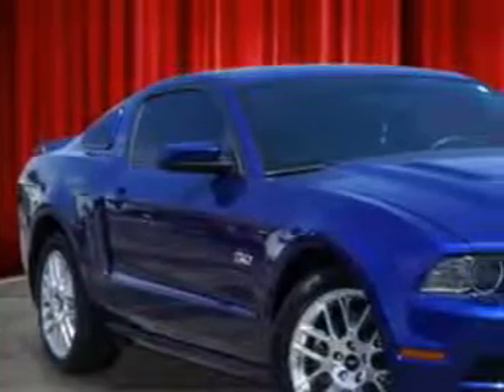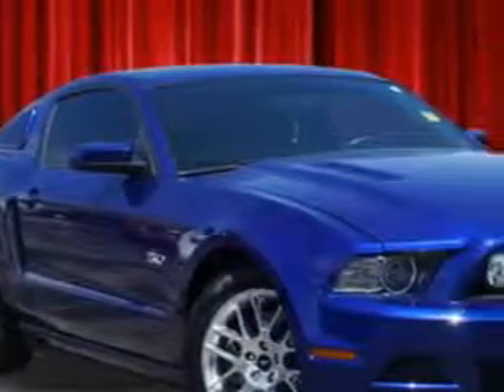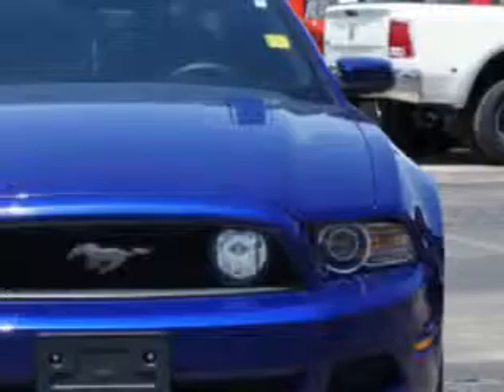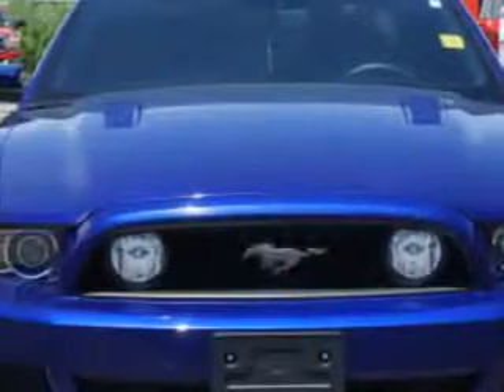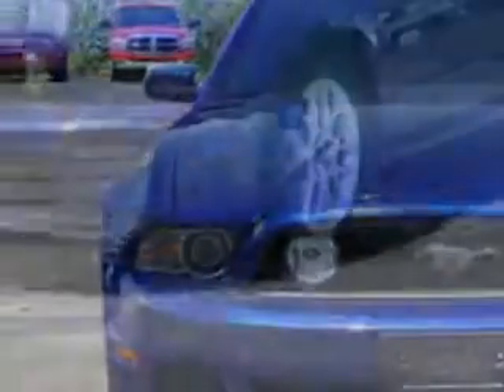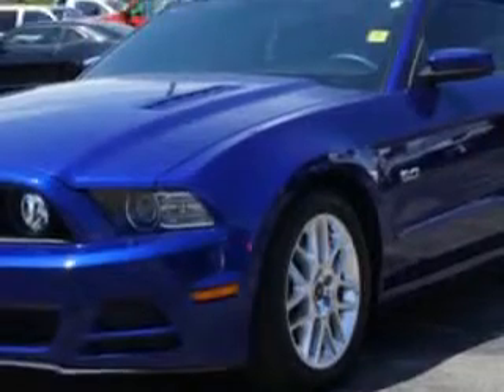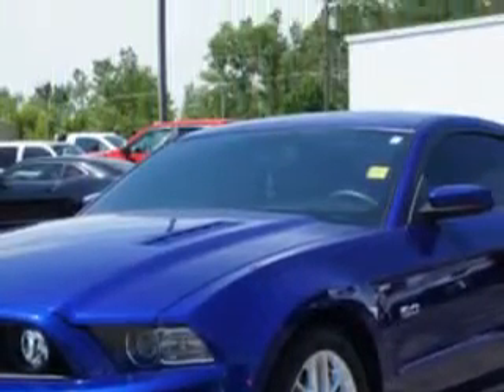2013 Ford Mustang Riverside Autoplex of Muskogee Muskogee, OK 74401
Ford Mustang You will love this Deep Impact Blue Metallic Ford Mustang 2 Dr Coupe, equipped with an 8 Cylinder engine and a manual transmission.
MILES: 11,569
VIN:1ZVBP8CF9D5206328

1711 West Shawnee
Muskogee, Oklahoma 74401